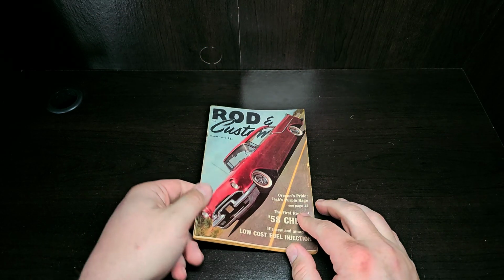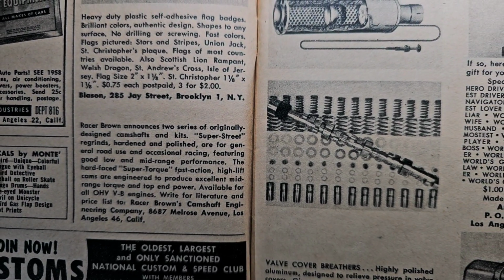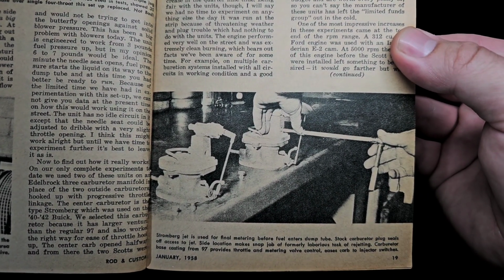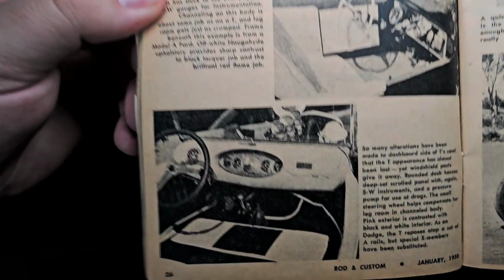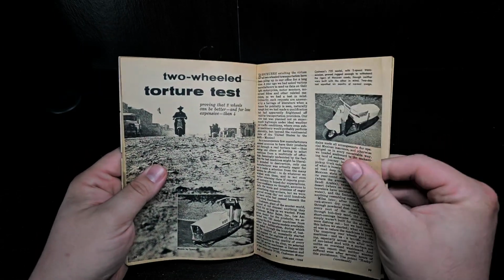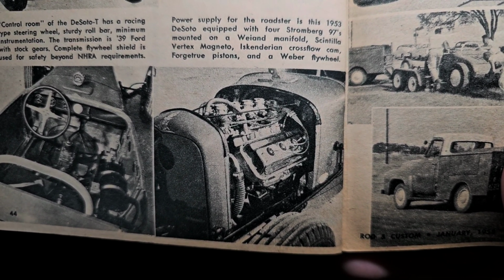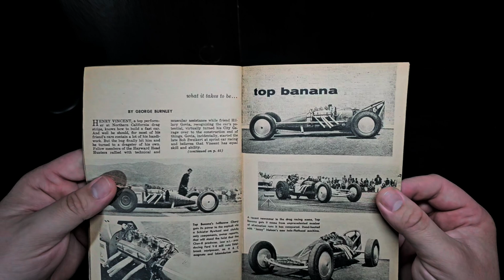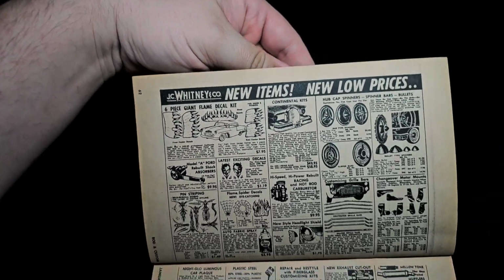Vintage Magazine Monday January 1958 Rod & Custom 55 Pontiac, 58 Chevy, Top Banana Dragster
Vintage Magazine Monday!  Rod & Custom
Hot Rods, Customs, Cars and Models. Rod & Custom first run was from 1953 to 1974.

55 Pontiac
Showmanship
Custom Chrysler Imperial
Roadsters

We are sharing monthly issues weekly every Monday!  Starting November 1956 through atleast 1967. Dates chosen coincide with their coverage and articles of scale plastic model car kits.

Recorded and Edited on a Samsung Galaxy S23 Ultra using the InShot app.

R&C, R & C, Rod and Custom magazine, little books, little pages, Car Magazines, How to :, George Barris, Ed Roth, Gene Winfield, Larry Watson, Daryl Starbird, Bill Cushenbery, Alexander Brothers, Dean Jeffries,